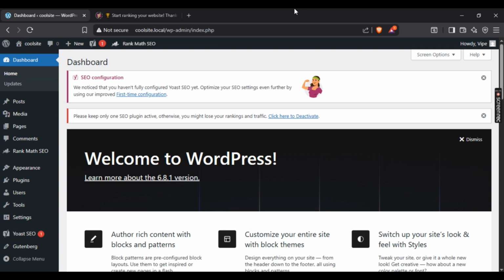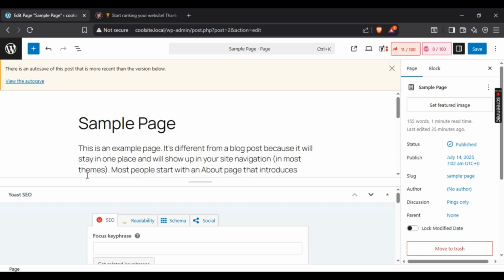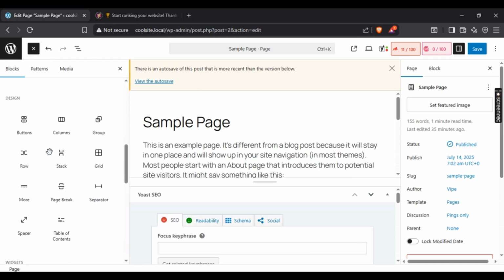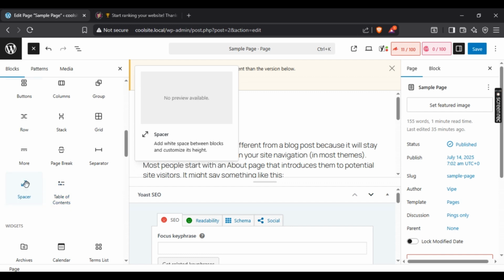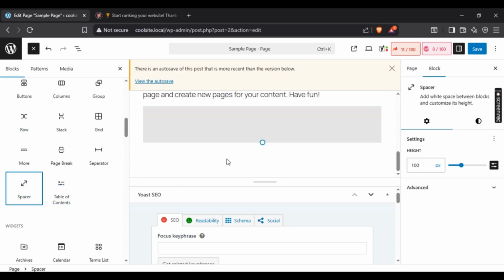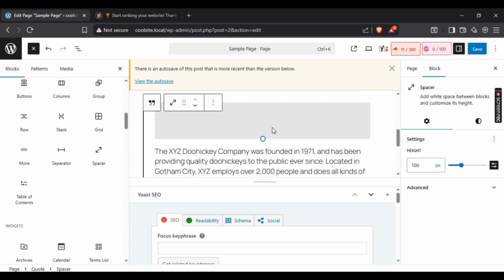How to Add Spacers in WordPress 2025?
Want cleaner layouts on your WordPress site? ✨ Learn how to add spacers in WordPress to control white space between blocks, text, images, and more! No code needed — just drag, drop, and style like a pro. 🎨

Perfect for beginners using Gutenberg or any page builder!